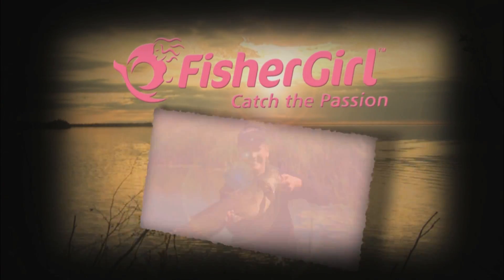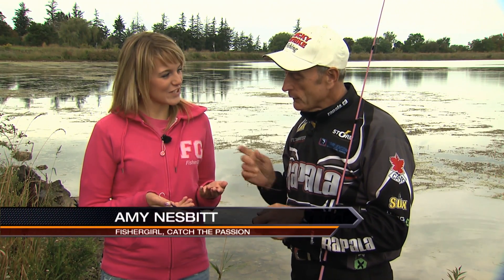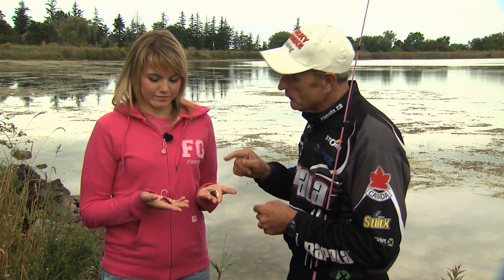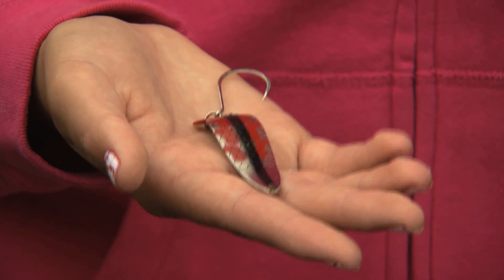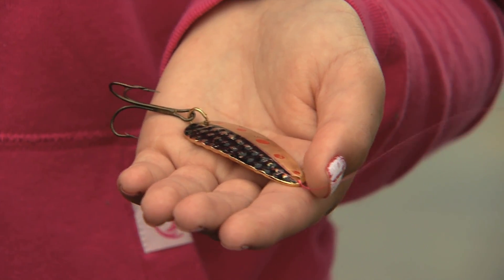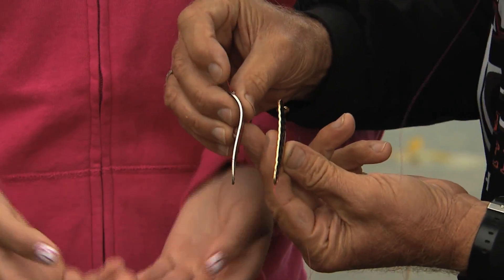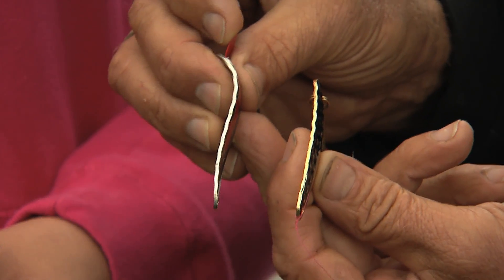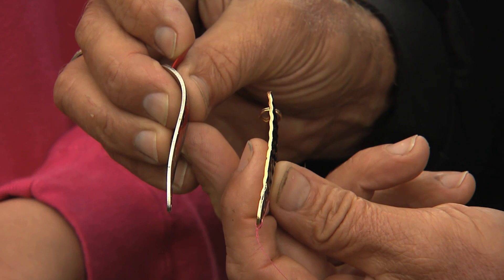FisherGirl - Spoons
Italo and Amy explain spoon sizes and weights and how they are different for Casting and Trolling.

for Csf 26 10 FIG